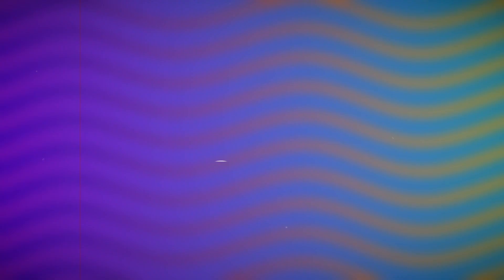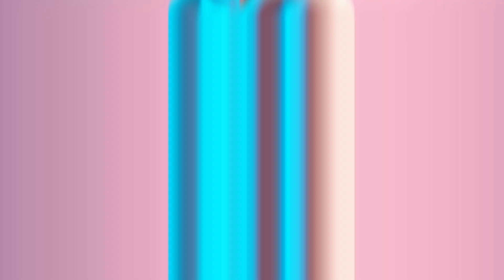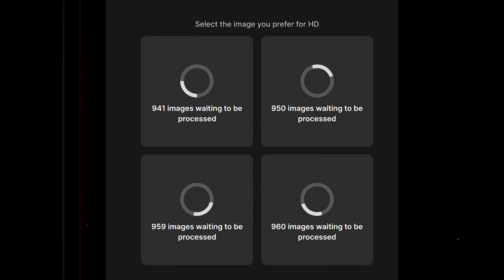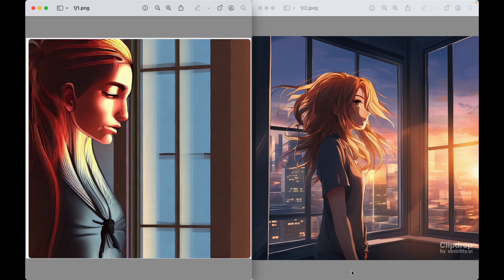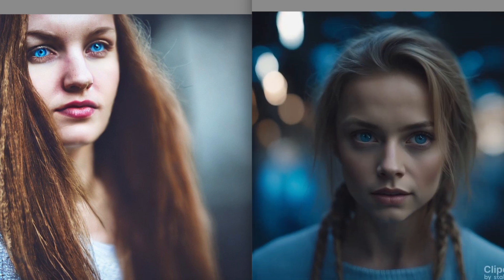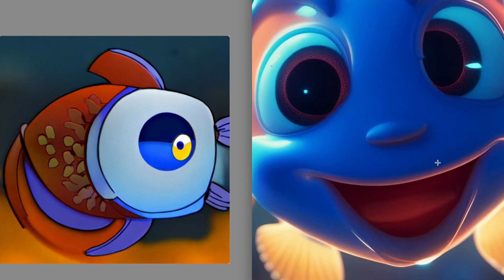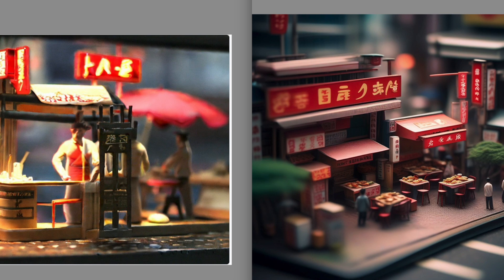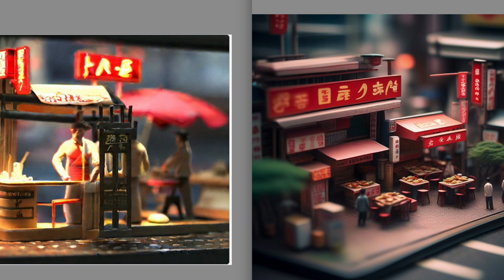New Stable Diffusion XL! All you need to know!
Stability AI has just released Stable Diffusion XL 0.9, the ultimate leap forward in AI image generation! Join me in this video as we explore the incredible features of the new release and witness its mind-blowing capabilities.

SDXL 0.9 is a powerful text-to-image model that pushes the boundaries of AI creativity. With its impressive resolution and compatibility with consumer GPUs, it's easier than ever to create stunning and realistic images.
But that's not all! SDXL 0.9 introduces advanced functionalities like image-to-image prompting, inpainting, and outpainting, unlocking new possibilities for creative expression.
Starting June 26th, SDXL 0.9 is available on the Clipdrop platform for select customers. Don't miss out on this exclusive opportunity to experience the future of AI image generation!

Join me as we compare SDXL 0.9 with its predecessor and witness the incredible progress made in AI image generation.

Watch now and be part of the AI revolution!

Prompts used in this video:
1. Woman standing in front of a window with her hair blowing, modern anime, highly detailed, digital drawing, perfect composition, light atmosphere, evening light
2. portrait of a young woman, blue eyes, cinematic
3. a cartoon of a glowing smiling fish with blue eyes, cinematic
4. Two hands silhouettes reaching to the sky reaching the clouds
5. noodle stand in neo tokyo, 2040, diorama, tilt-shift.